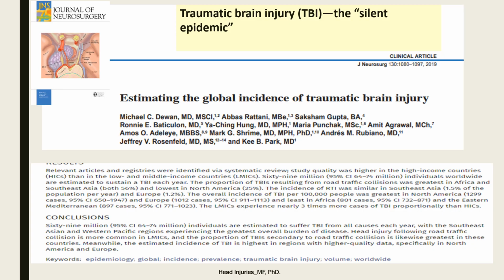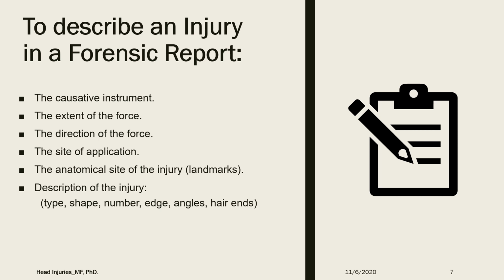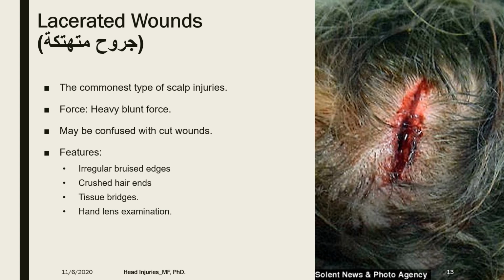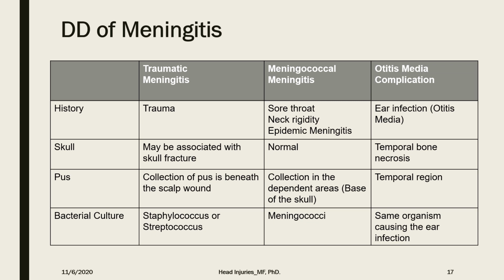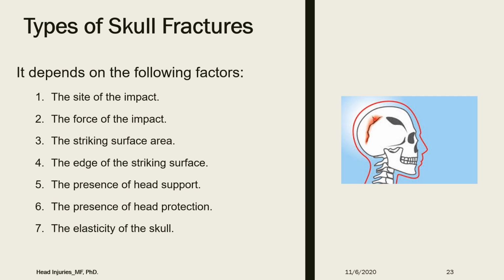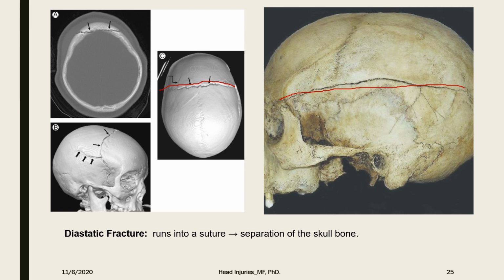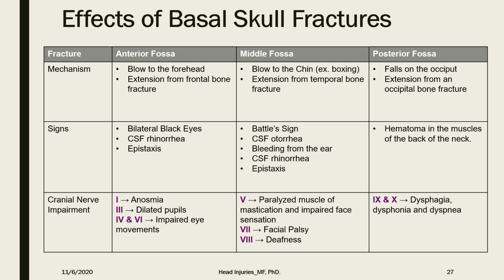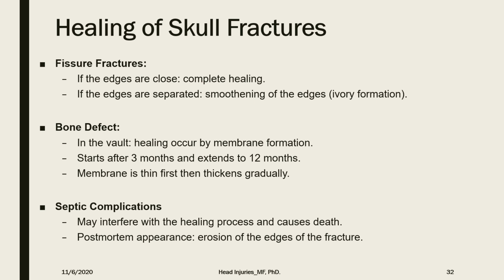Head Injuries_Part 1 by Dr. Maha Farid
An introductory lecture about head injuries for medical students. It describes the topic in consideration to forensic medicine.